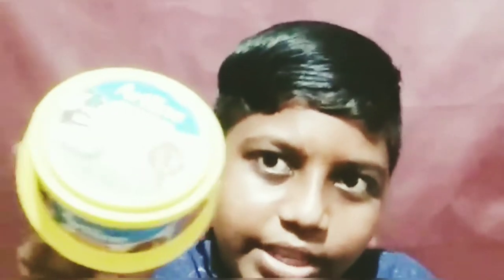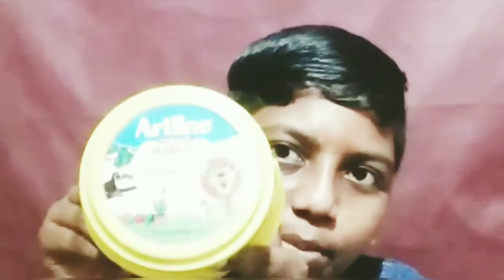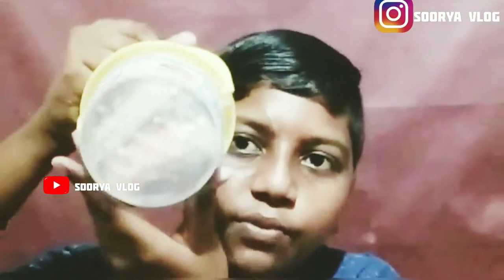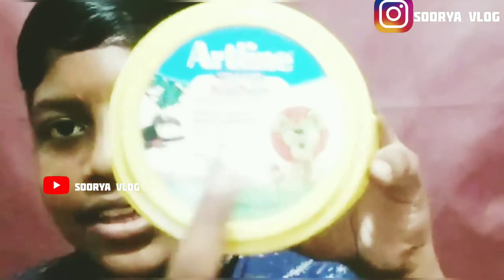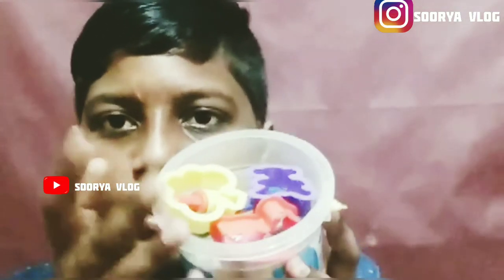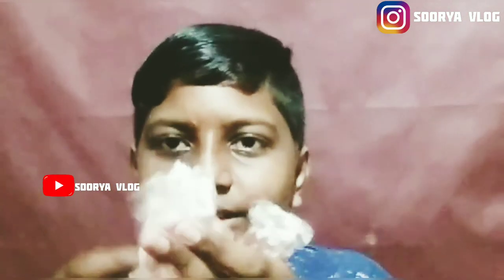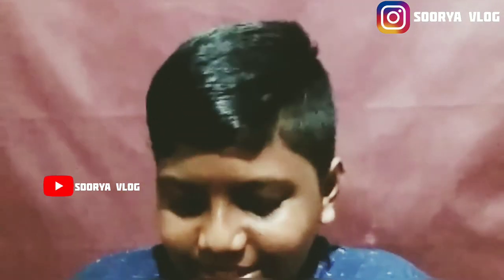Artline clay set